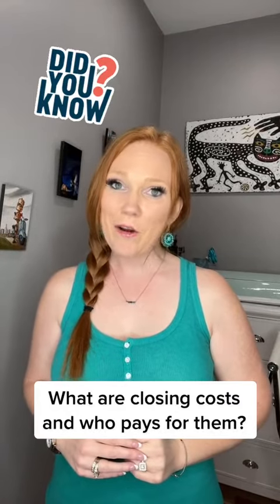Video Jul 13, 10 20 16 PM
Closing Costs- What are they are who pays for them?

NMLS #2363808
hōm Mortgage

Julie Wyrick, REALTOR®
Sales Person
Better Homes and Gardens Real Estate Central
Josh McGrath, broker of record
87 Chase Dr